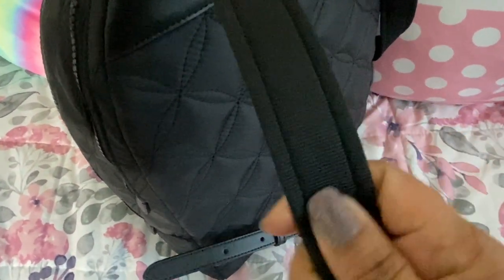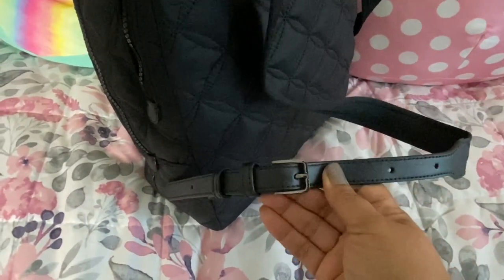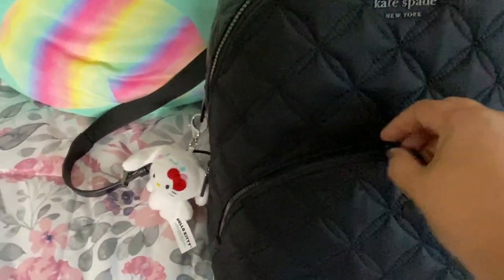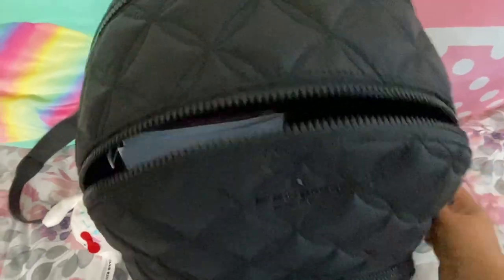Kate Spade Karissa Quilted Nylon Large Backpack Review and an Amazon Find!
iPhone 11 Pro Max Wallet Case,...